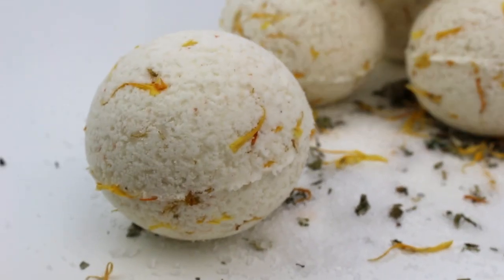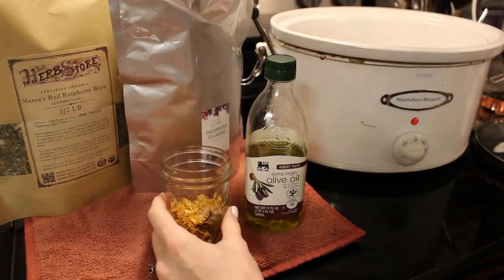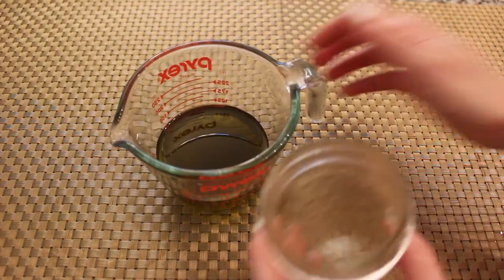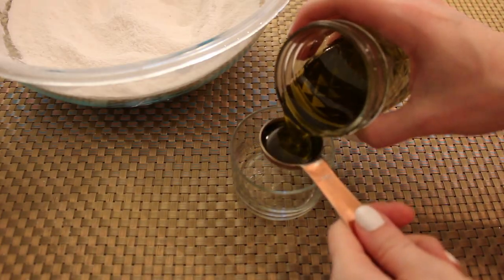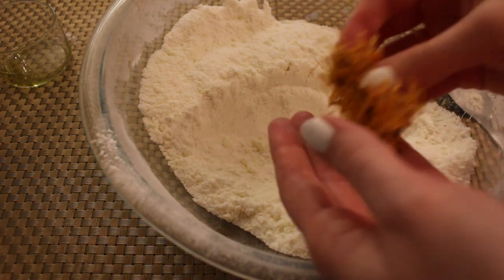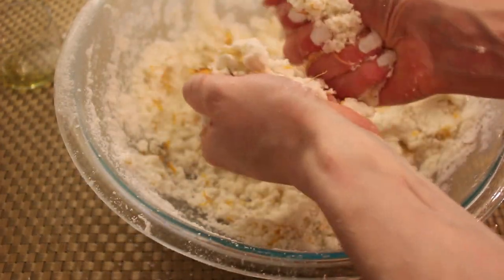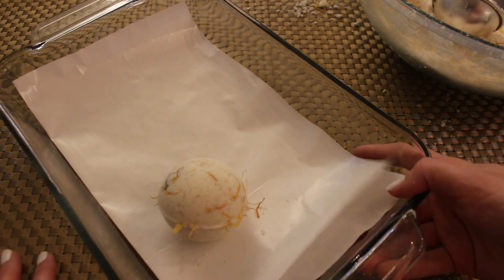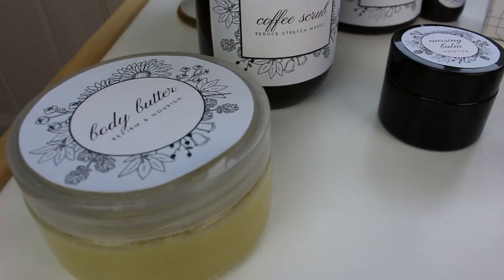Herbal Milk Bath Bombs for Postpartum Care | How to Make Bath Bombs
\\ INGREDIENTS, PRINTABLE LABELS, & MORE POSTPARTUM DIYS BELOW \\

2 tbsp mineral salt
1/2 cup epsom salt
1 cup baking soda
1/2 cup corn starch
2 tbsp goat milk powder
1/2 cup citric acid
4 tbsp calendula herb infused olive oil
filtered water